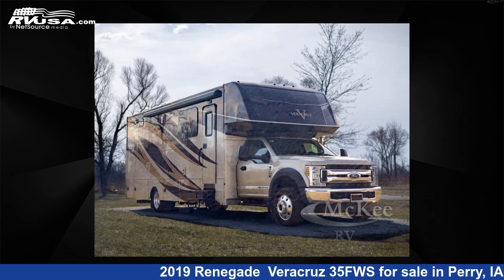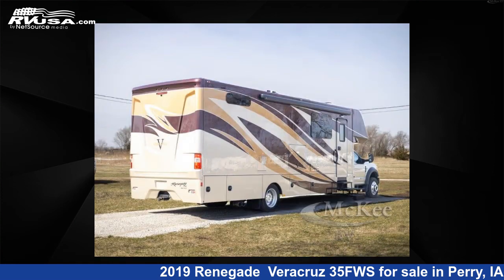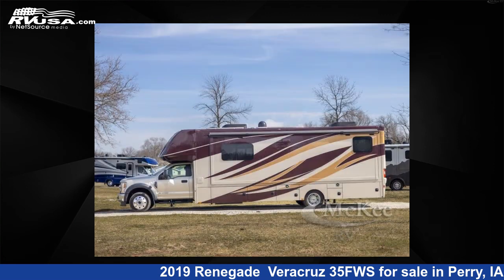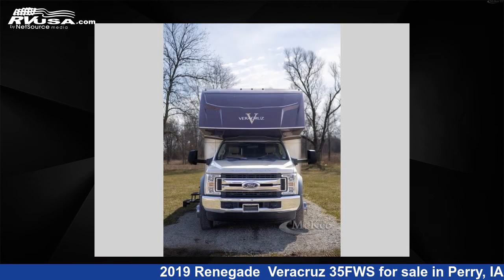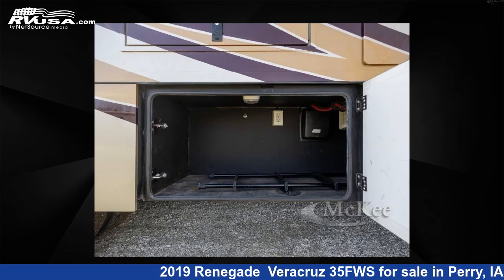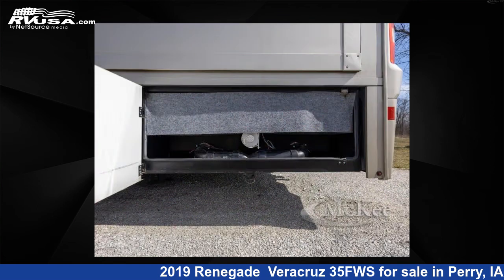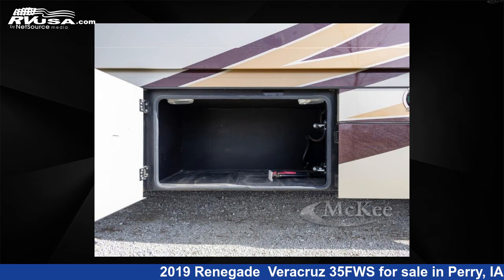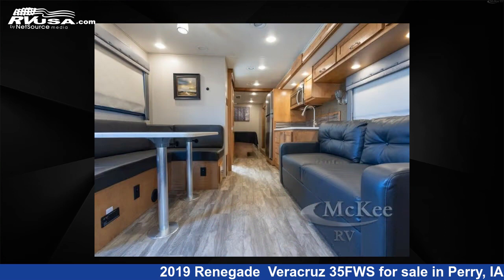Magnificent 2019 Renegade Super C RV For Sale in Perry, IA | RVUSA.com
This 2019 Renegade Veracruz 35FWS is a Super C RV. It is located in Perry, IA 50220 and is offered for sale by McKee RV. This Used Renegade Is 35' 0" in length and features a Butter Rum, Iced Latte, Cracked Pepper interior, sleeps 5, and 96 gal fresh water capacity. The floorplan layout of this Super C features Bunk Over Cab, Rear Bedroom. This 2019 Renegade Veracruz 35FWS is built on a F550 XLT chassis.